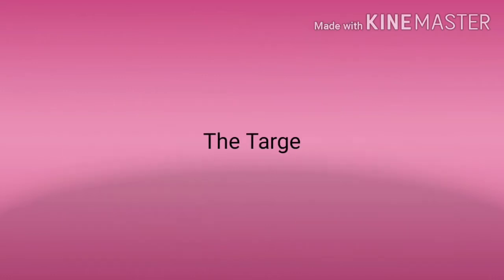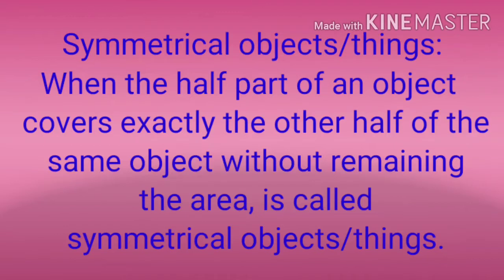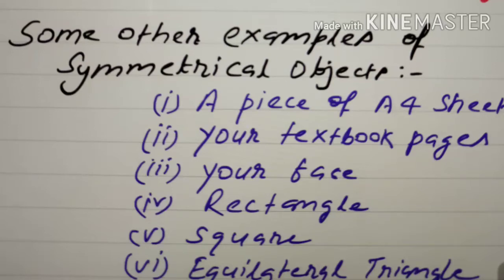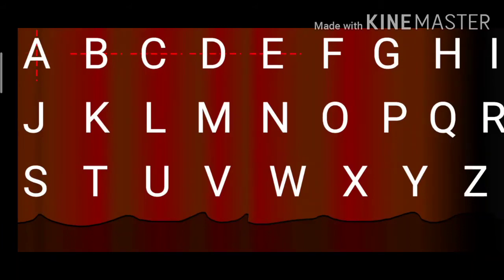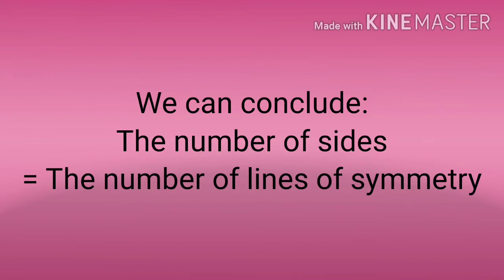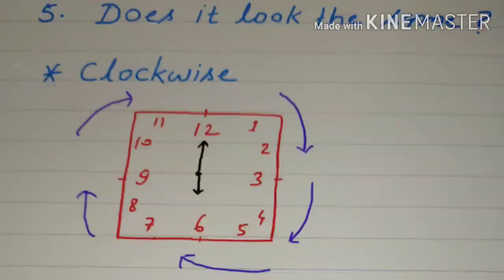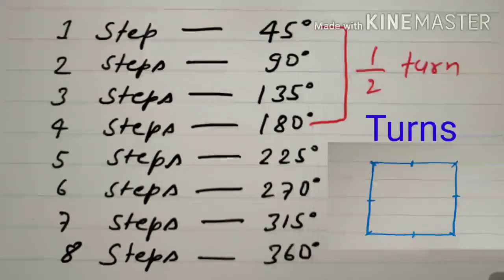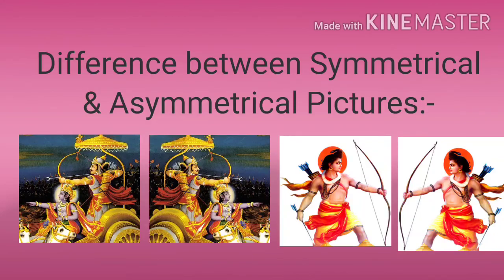Does it Look the Same? Maths Class-5 Full concept in a single video By: Tarkeshwar Pandey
Does it Look the Same?
Mathematics Class-5
Full Concept in a single video
By: Tarkeshwar Pandey
By watching this video, you can understand clearly the concept of the chapter- Does it Look the Same?
In this video, the following topics have been covered:-
1. Concept of Symmetrical picture
2. Concept of the Line of symmetry
3. Concept of Asymmetrical picture
4. Line of symmetry in Capital letters of English alphabet
5. Turns or movements of a picture
6. Clockwise direction
7. Anticlockwise direction
8. Determining of the directions
9. Different fractional turns
10. Number of lines of symmetry in the letters of English alphabet
We will also support you with different powerful contents...
You can also give your valuable suggestions for the improvement of the video...